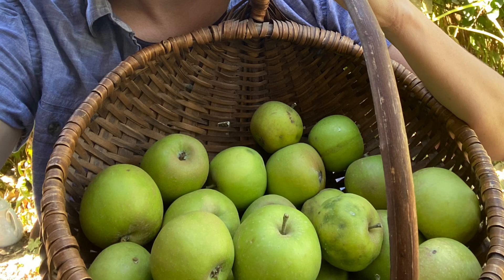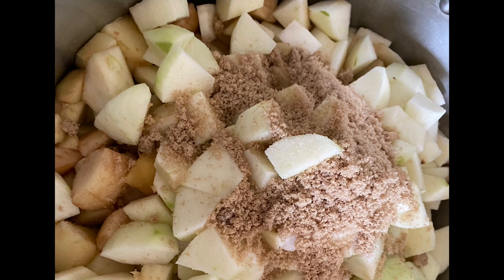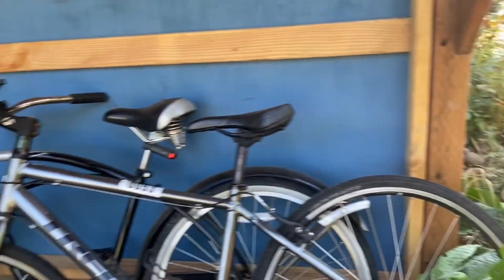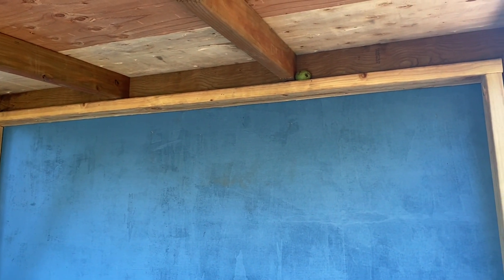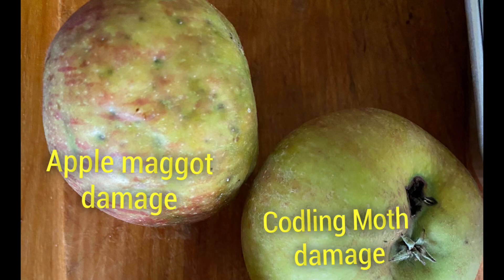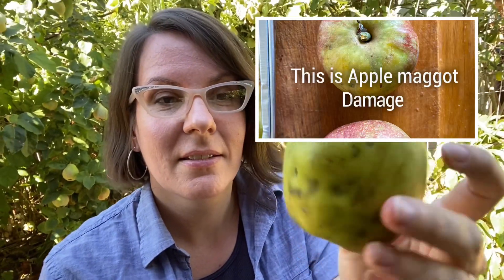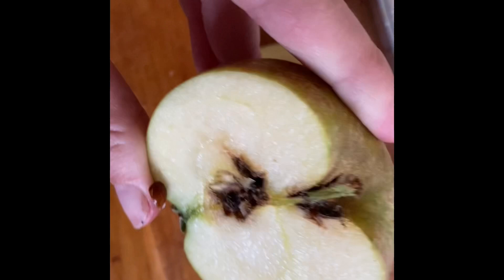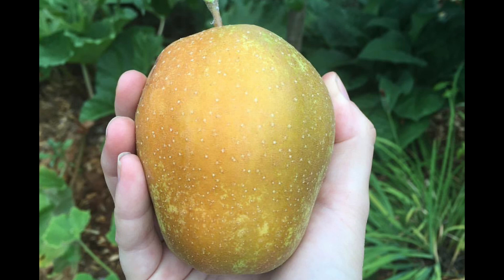How I Grew Perfect Organic Apples: Results from This Year’s Experiment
This year I tried a new way to protect my apple crop.  Here are the results and I'm THRILLED with the outcome.  A good crop of PRISTINE beautiful organic apples!!  Let's compare them to the control apples that I did not protect.

 No sprays, no poisons, and all the apples I protected with this method are PERFECT.

Part 1, in which I bag my apples to protect them from Codling Moths and Apple Maggots